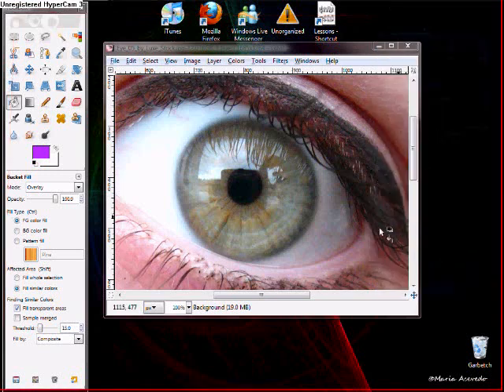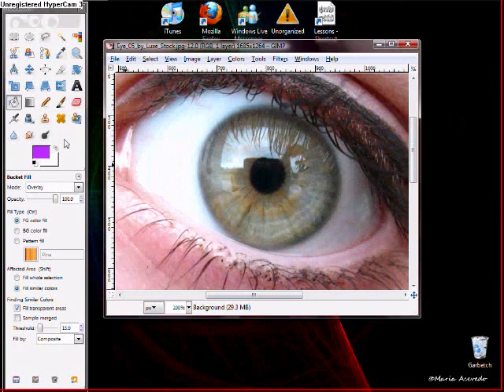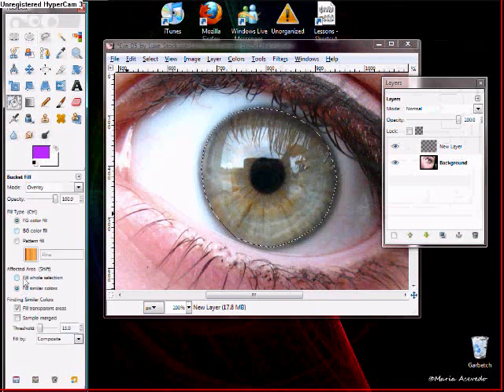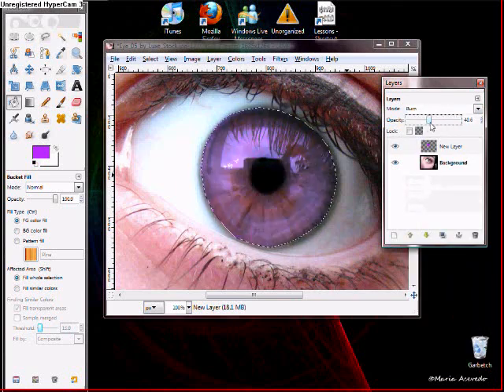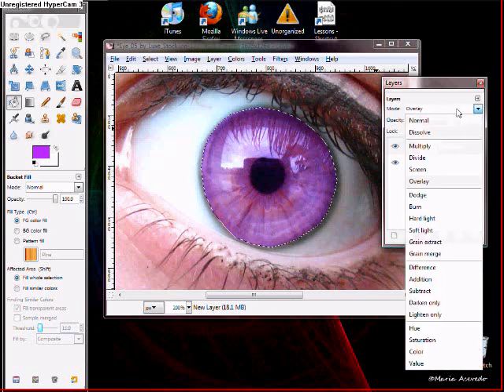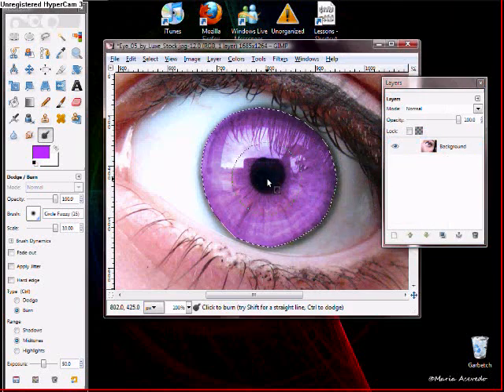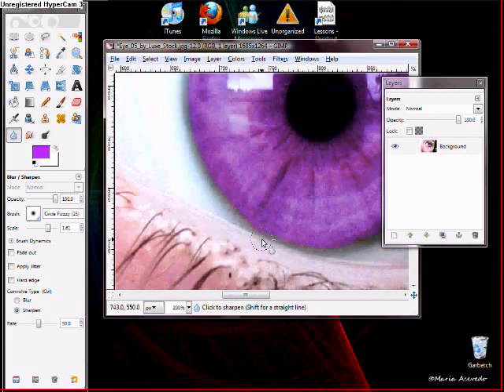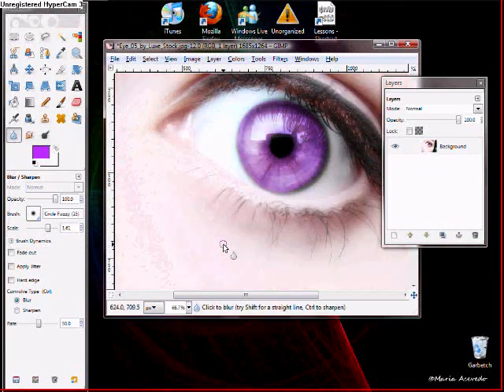Easy color change on GIMP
This is a video I made for my friend, who asked me how do I change eye color on my manips.
=D
Sorry for messing up, I just wanted to show the "how to", If anything drop a line.
NOTE: You can do this on all things..from clothing.. to humans...to objects..to the sky.. and there are so many options to play with ;)